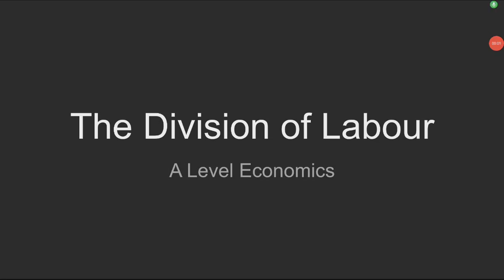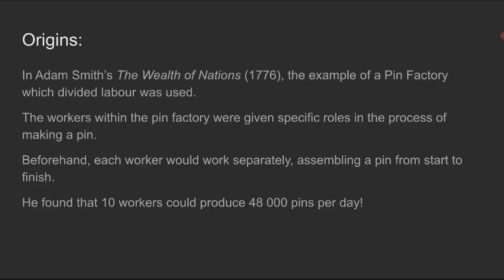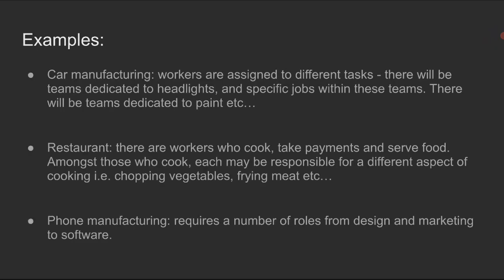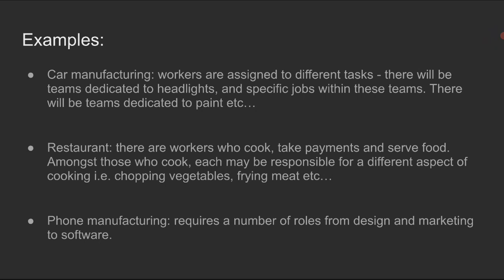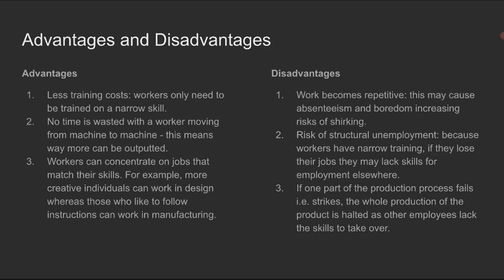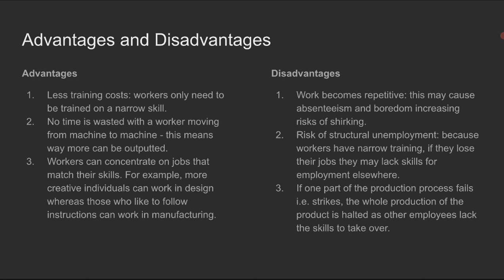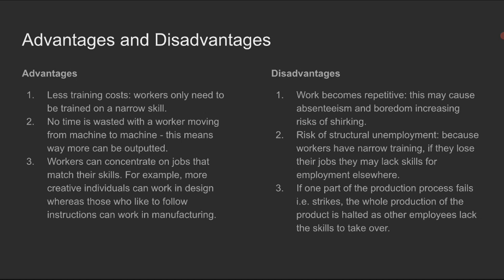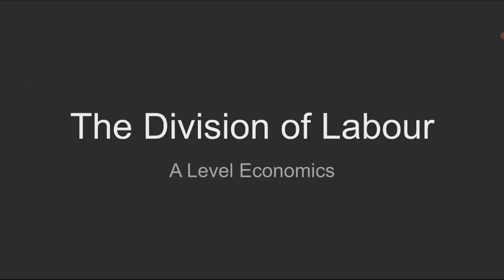The Division of Labour